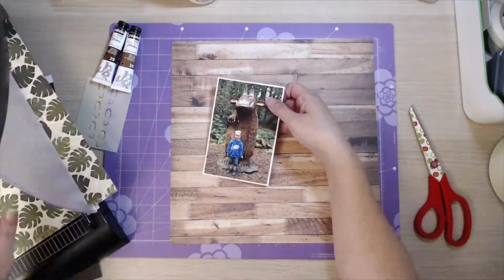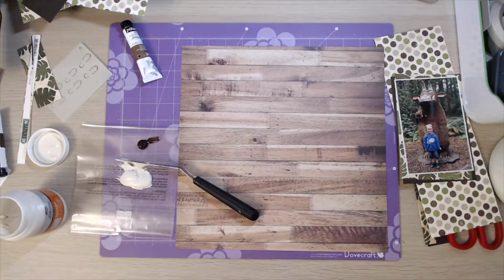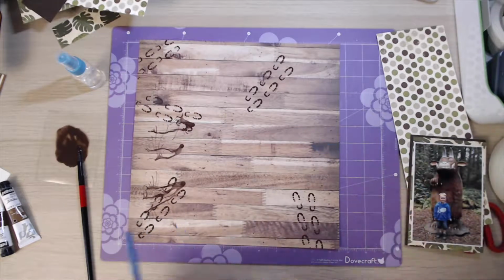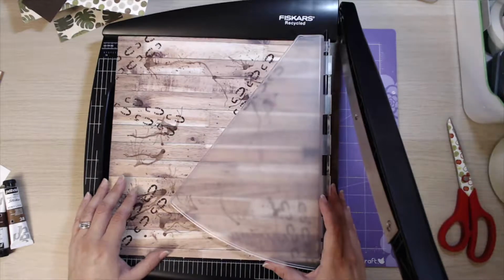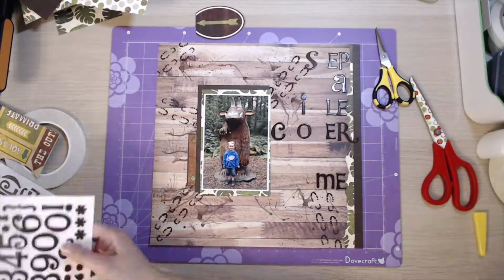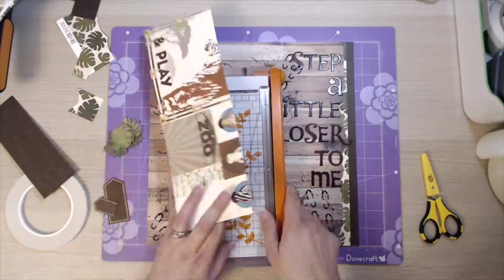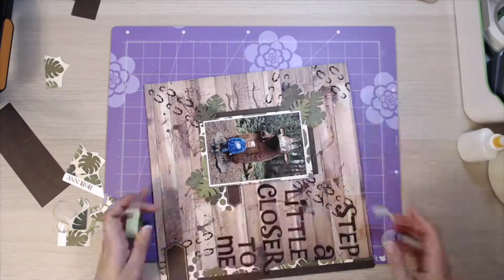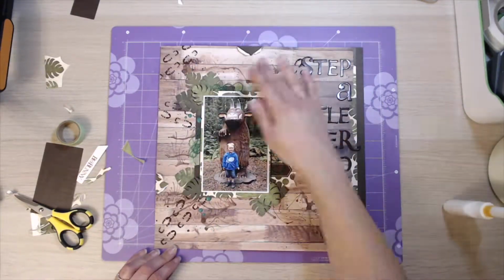Mix Up That Song #2: Step a Little Closer to Me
Hi everyone!

Here is my version of the July challenge for Mix up that Song. The chosen song was Cannon Ball by Damion Rice. Whilst this was a tricky song to use, I looked at the lyrics and found the line 'Step a little closer to me' which fit perfectly with this photo!

Marie x